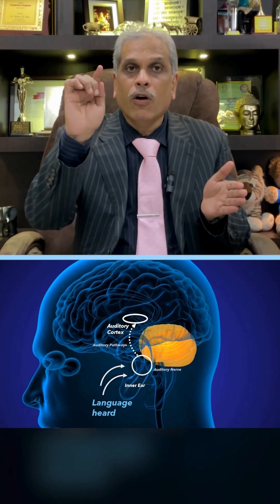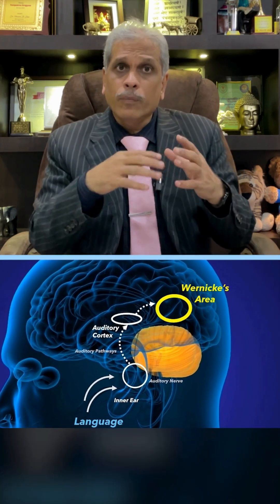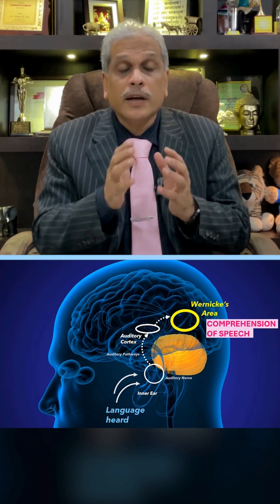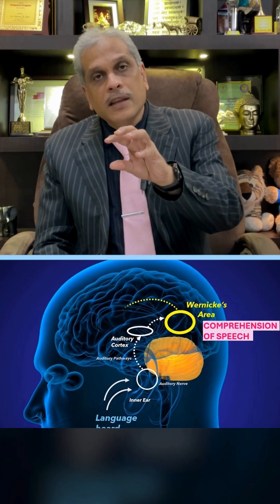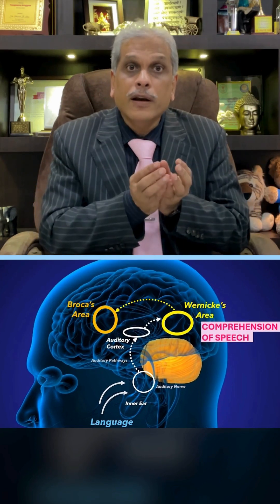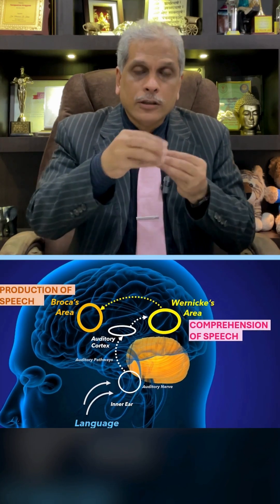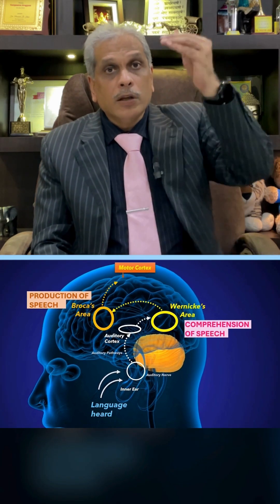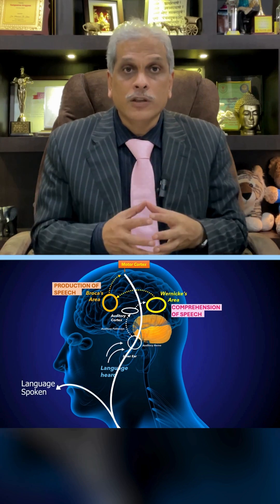Understanding the Brain's Role in Autism Speech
Understanding the brain's role in autism speech challenges can unlock key insights into speech development. Dr. Pravin Jain explains how Wernicke’s and Broca’s areas process speech comprehension and production in neurotypical children. However, in autistic children, disruptions in these areas can lead to echolalia or delayed responses.